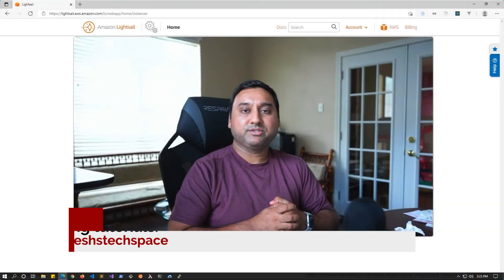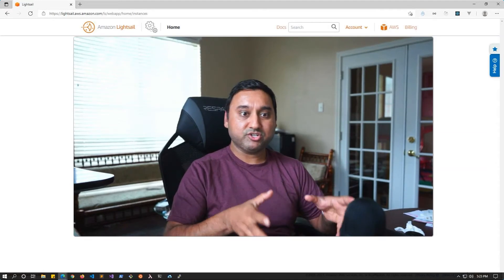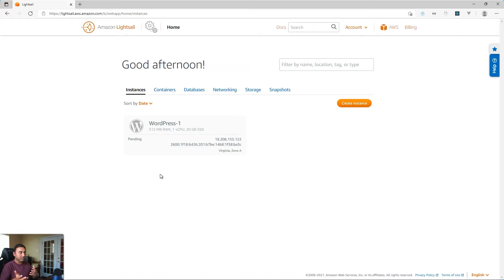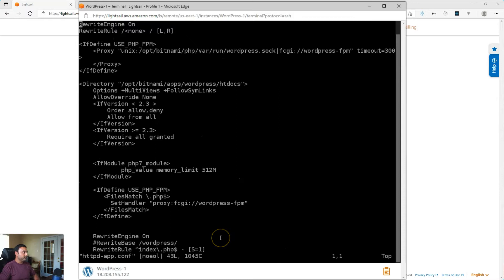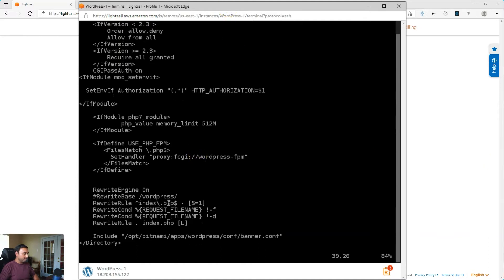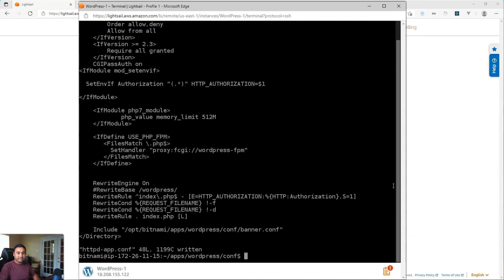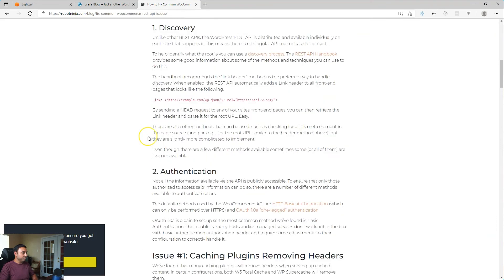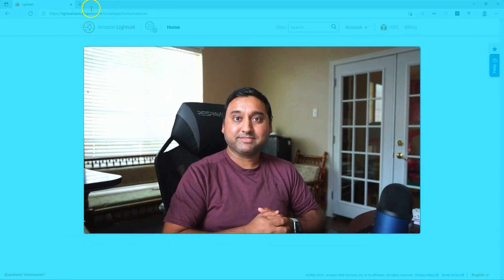Fix WordPress REST API Authentication in APACHE/BITNAMI [TUTORIAL]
In this video I will show you how to update the Apache configuration to allow authentication headers for authenticated REST API.

⌚ VIDEO TIMESTAMPS

00:00 - Intro / Issue Explanation
02:35 - Setup and SSH
03:58 - Connect SSH/Terminal
04:34 - Apache enable CGIPassAuth
05:50 - SetEnvIf configuration
06:11 - .htaccess modification
07:58 - Restart Apache
09:21 - Other Tips/Troubleshooting
10:57 - Wrap Up

📹 ABOUT

👩‍🏫 LEARN WORDPRESS FOR FREE